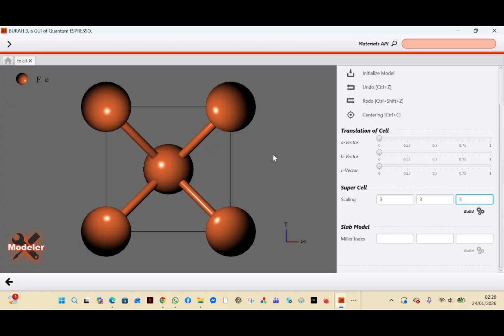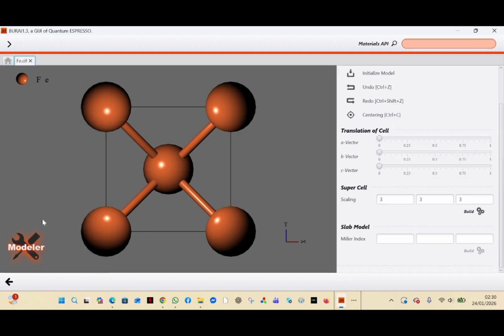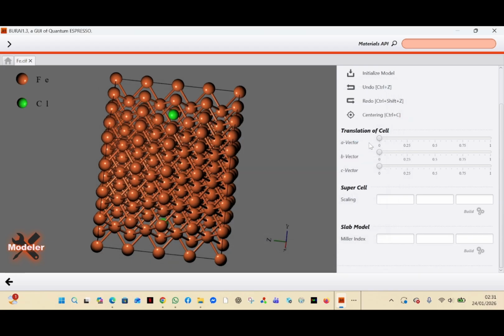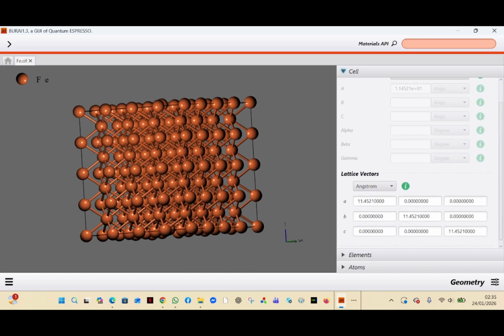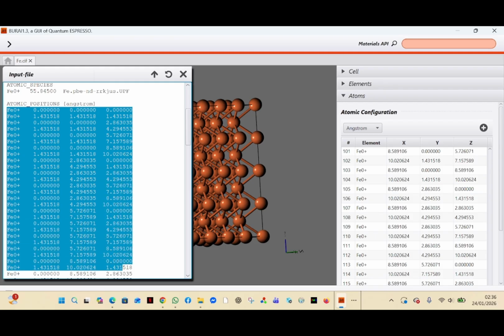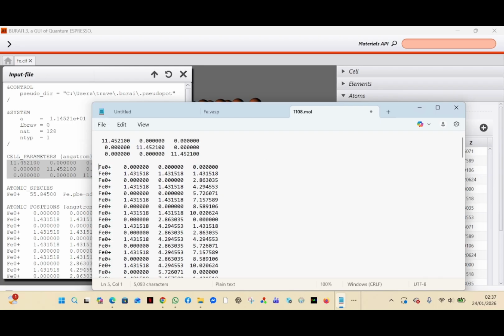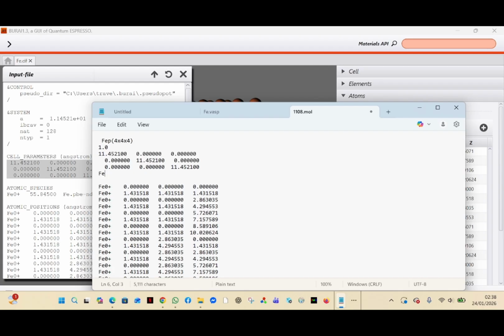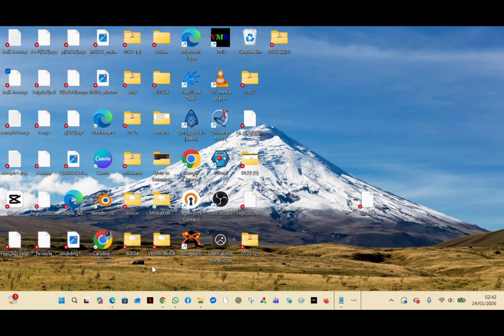Create Supercell in Burai for Bulk | Materials Chemistry & Engineering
Learn a faster and smarter method to create supercells using Burai, the powerful visualization and modeling tool for materials chemistry and engineering. This tutorial helps you efficiently expand unit cells, saving time and reducing errors when preparing structures for simulations.

In this video, you will learn:

How to quickly build supercells from unit cells

Tips for avoiding common mistakes in supercell creation

How to prepare structures for computational modeling and simulations

Practical examples for materials chemistry and engineering

Perfect for students, researchers, and beginners working with:

Crystal structures and supercells

Computational materials science

Solid-state chemistry and physics